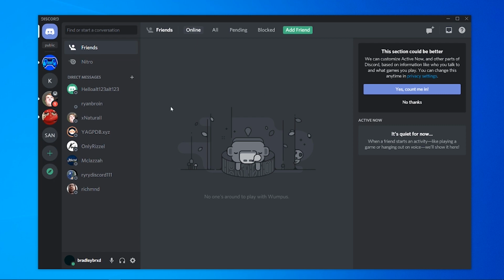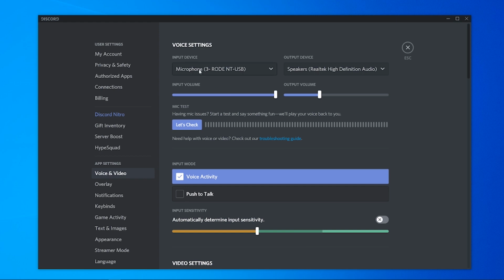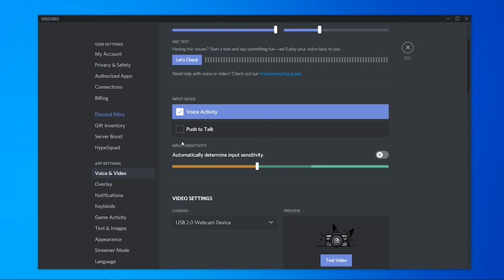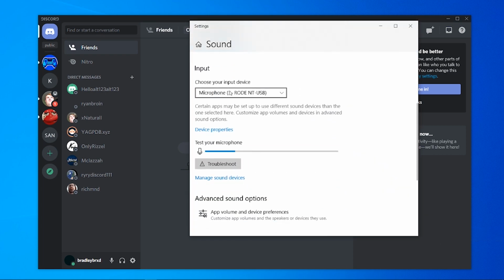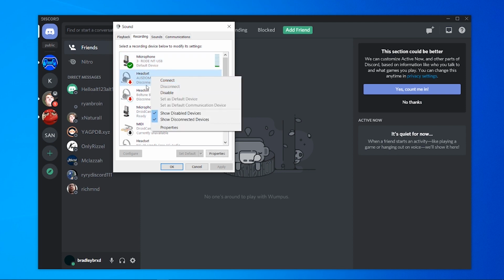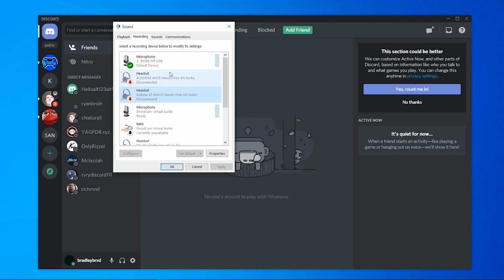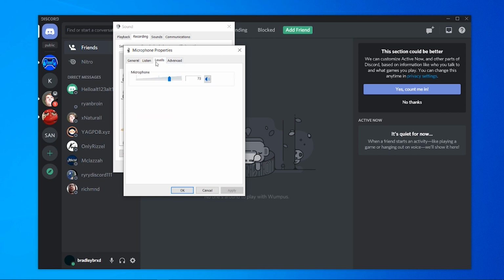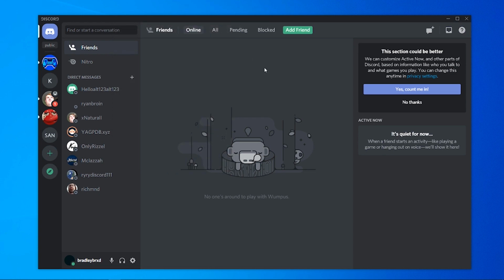*FIX* Discord Mic Not Working (How To Fix Your Mic on Discord)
*FIX* Discord Mic Not Working (How To Fix Your Mic on Discord) This video will guide you through the steps to fix your mic on Discord. If it's not working, don't worry, watch this video and complete these steps. ✅ Best Mic For Discord/YouTube